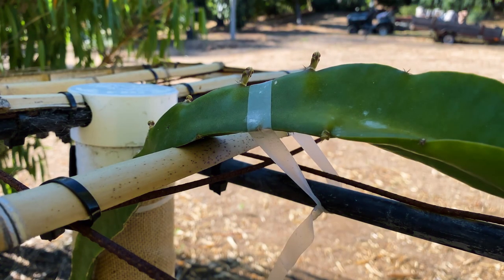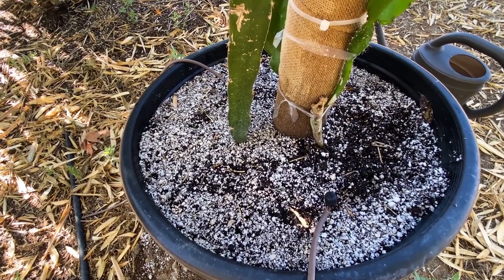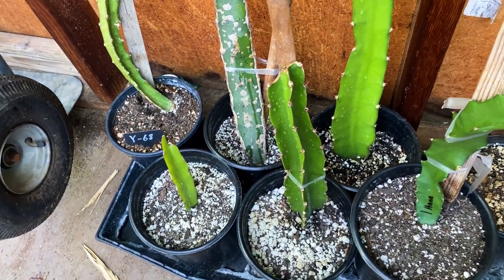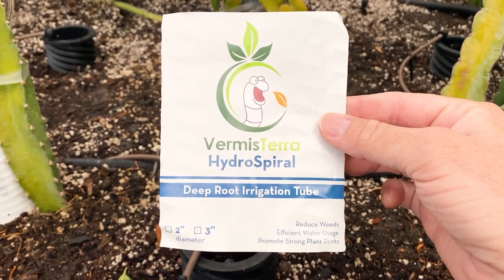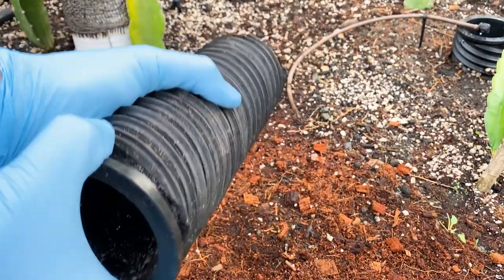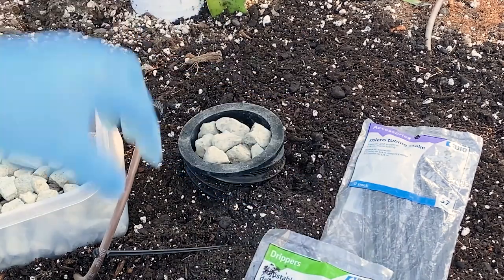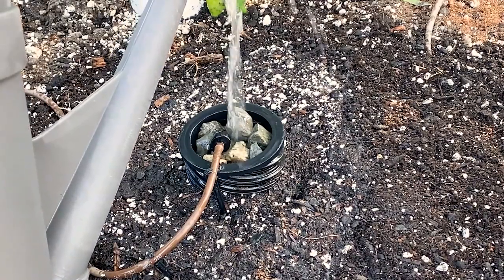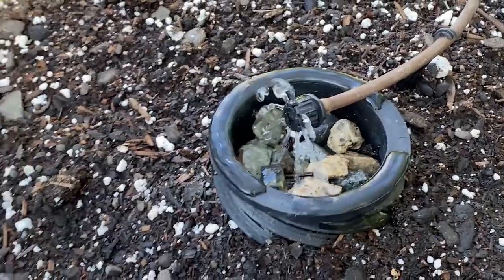DRAGON FRUIT WATERING / My Methods / Watering Cuttings / VermisTerra HydroSpiral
VermisTerra HydroSpiral is a deep root watering apparatus which installs into the ground near the base of the plant.